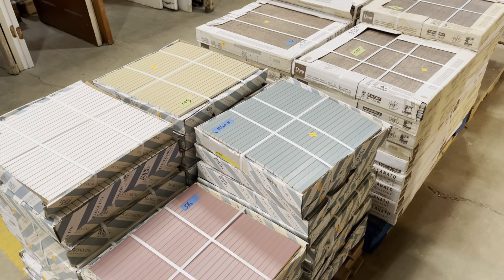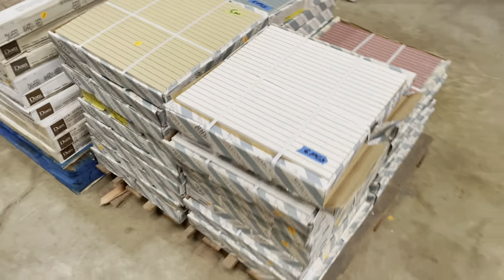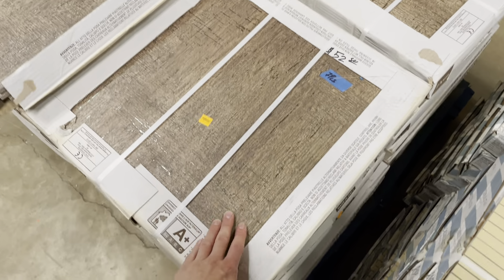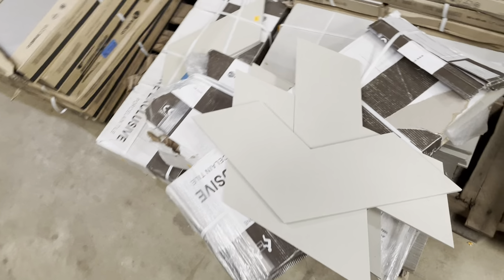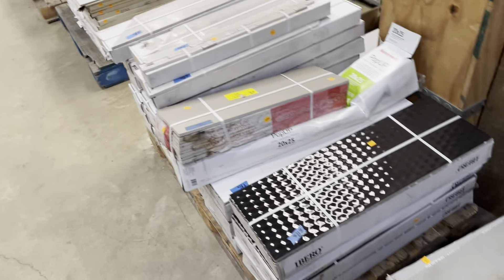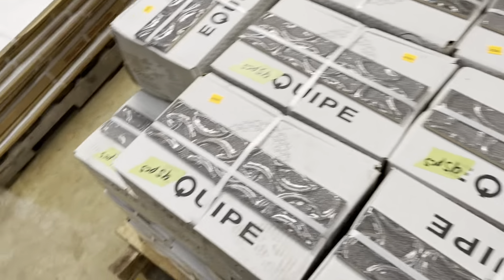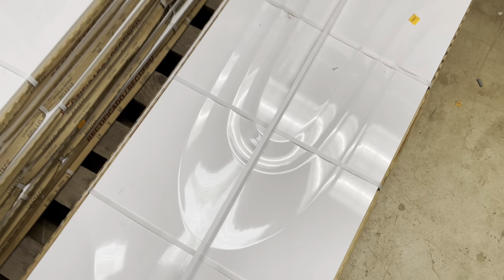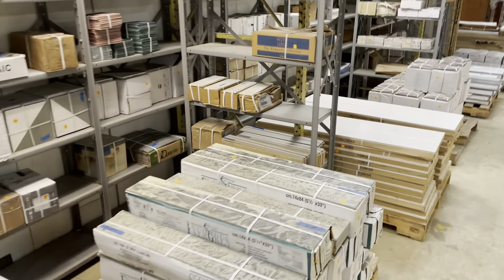Tile with interesting textures, sheens, and colors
The textures, colors, and designs in these tile are fantastic! Raised patterns, funky shapes, variations in sheen, and a variety of colors make this batch of tile pretty notably fun.